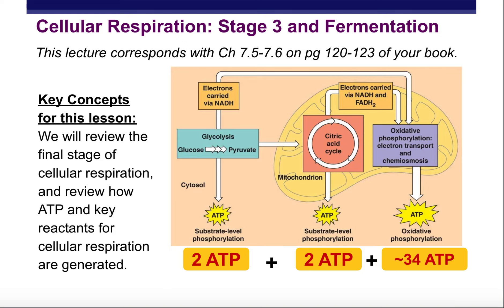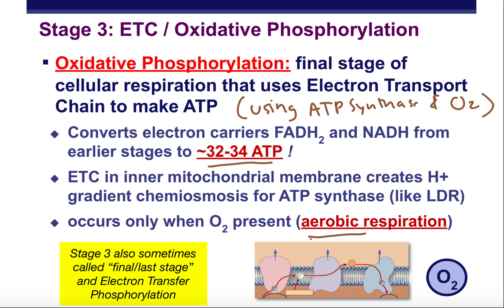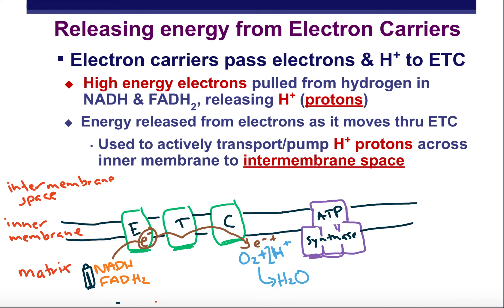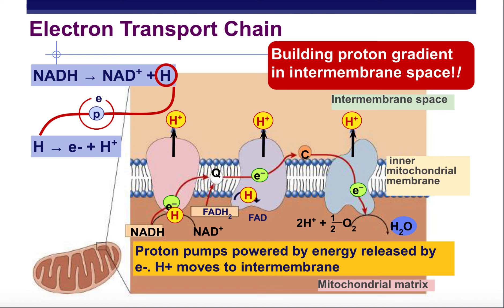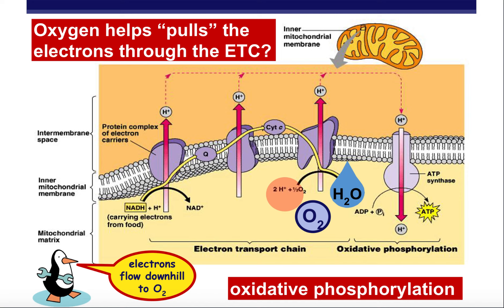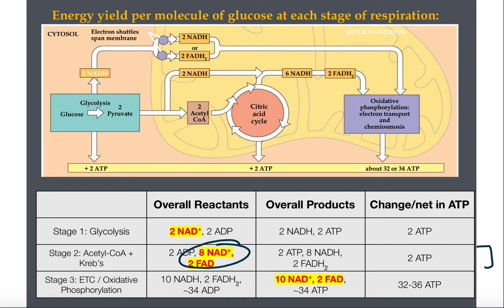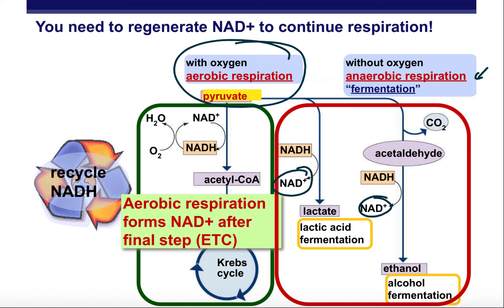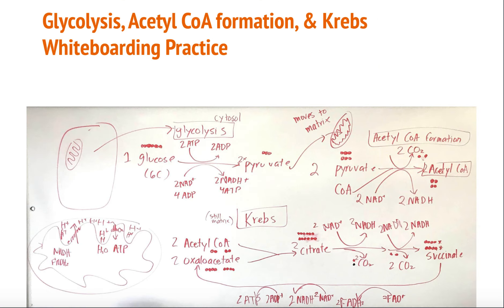Ch 7.5 + 7.6 - Cellular Respiration Stage 3 & Fermentation (BioH)